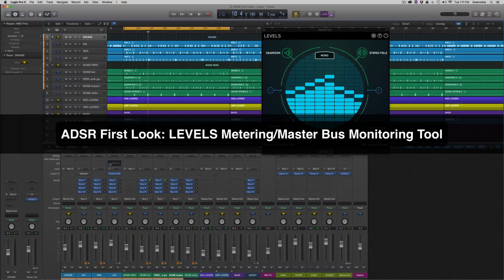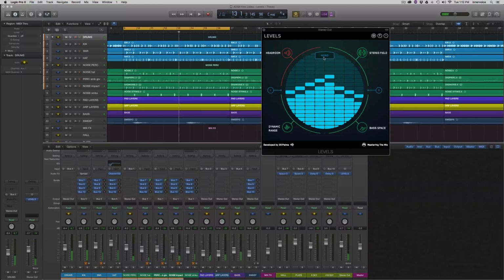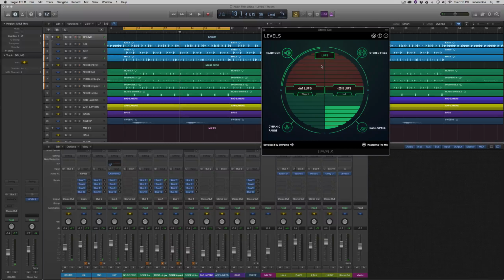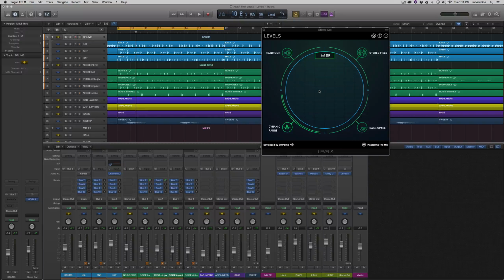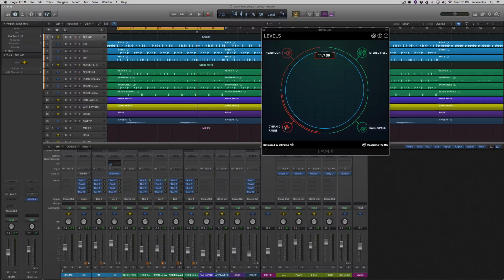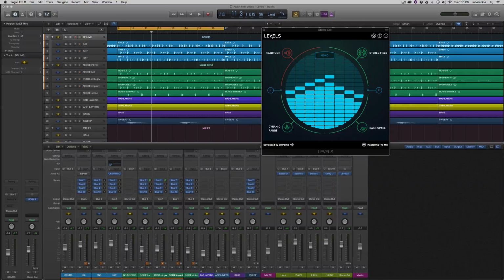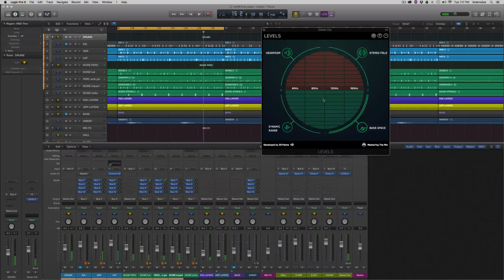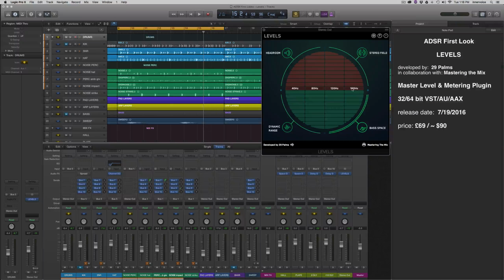LEVELS - Mixing & Metering Tool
In this First Look video, we take a look at a new type of metering tool developed by 29palms and Mastering The Mix​ - LEVELS

LEVELS is a dynamic visualiser that highlights potential problem areas in your mix, including issues with headroom, dynamic range, the stereo field and muddiness in the low end.

Stephen Ellestad walks you through the interface and workflow of LEVELS, showing the basic functionality and principles of all aspects of its operation.